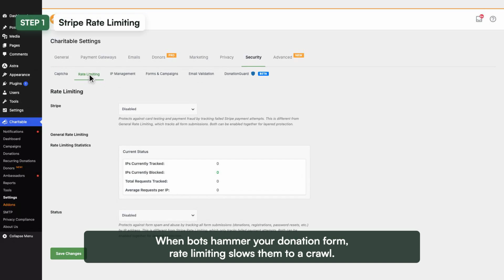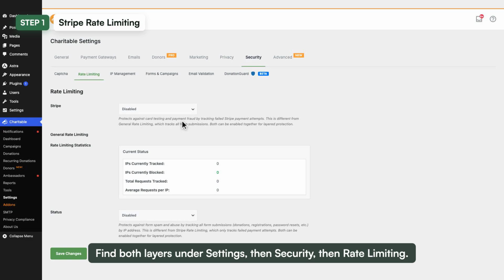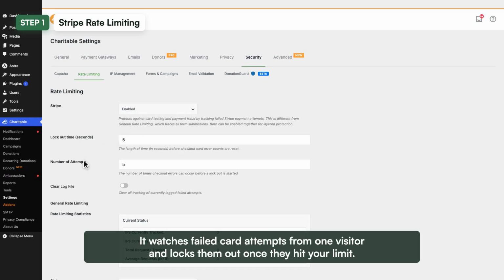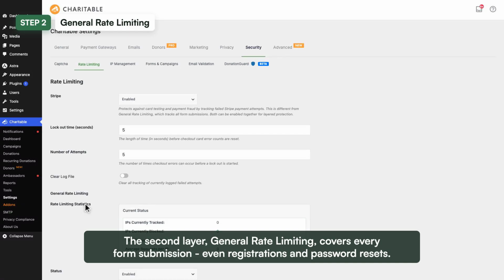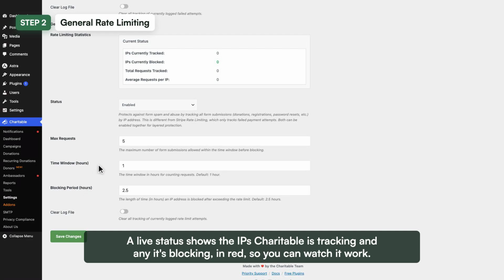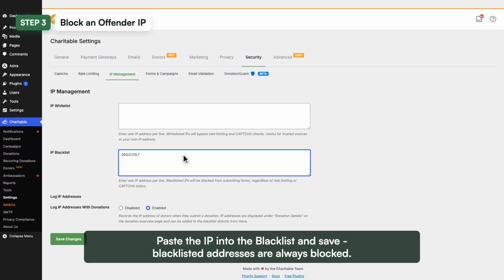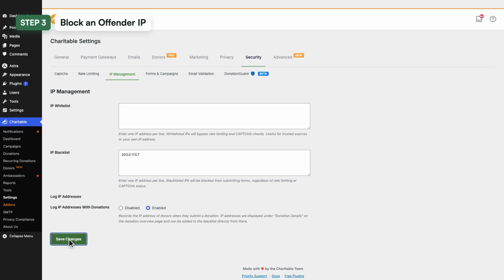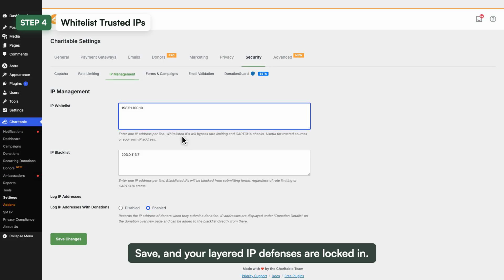Rate Limiting & IP Blocking in Charitable: Stop Bad Traffic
Rate limiting is one of the simplest, most effective ways to slow down a bot attack on your donation forms. This tutorial covers Charitable's two rate-limiting layers plus IP management - blocking bad addresses and whitelisting trusted ones.

In this tutorial:
- Turn on Stripe Rate Limiting, built to stop card testing: it locks out a visitor after too many failed card attempts. Set how many attempts to allow and how long the lock-out lasts.
- Turn on General Rate Limiting, which covers every form submission - donations, registrations, even password resets - and set your max requests, time window, and blocking period. A live status shows the IPs being tracked and any currently blocked.
- Block an offender outright under IP Management: paste the IP into the Blacklist and save (blacklisted addresses are always blocked), or turn on Log IP Addresses With Donations and grab the IP straight from a suspicious donation.
- Whitelist trusted IPs - your office, your team, or your own - so they skip rate limiting and captcha entirely and your testing never trips a limit.

This is video 3 of the Charitable Security series.

Chapters:
0:00 Stripe Rate Limiting
0:52 General Rate Limiting
1:29 Block an Offender IP
1:53 Whitelist Trusted IPs